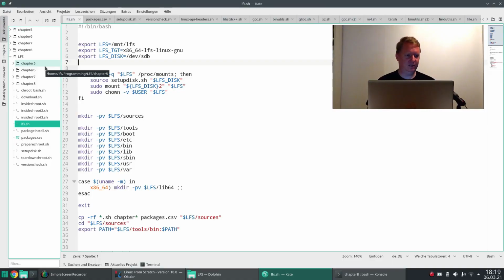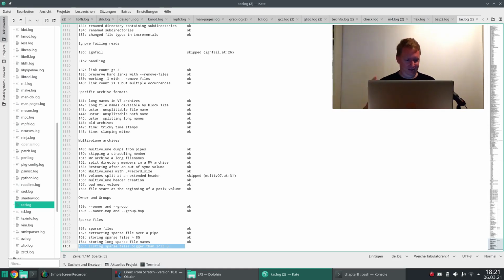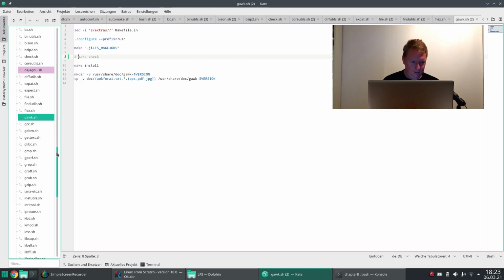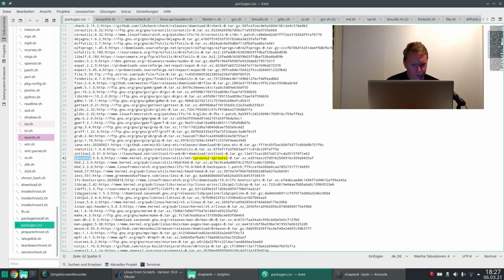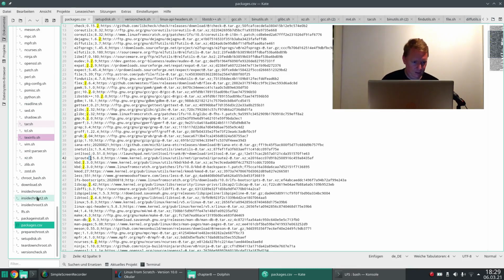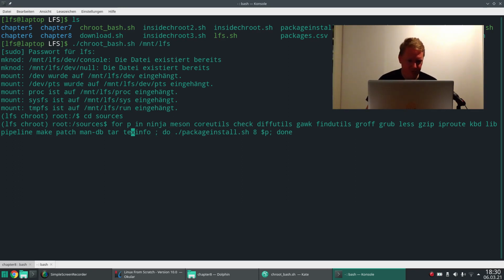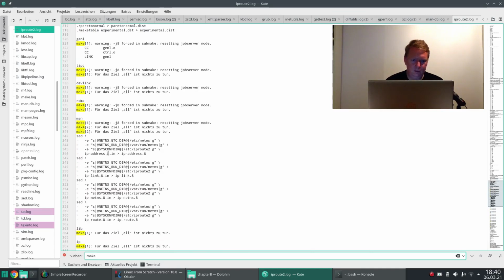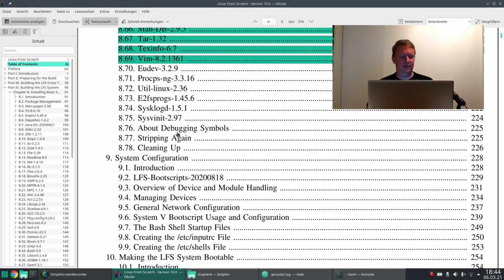Build a LinuxFromScratch System Part 9.5: Corrections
In this video, we quickly fix a few problems